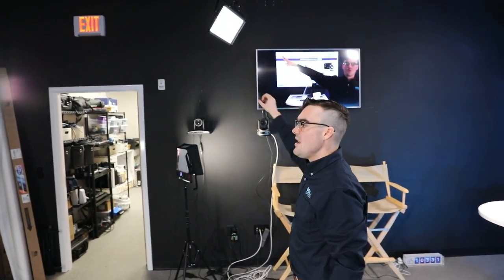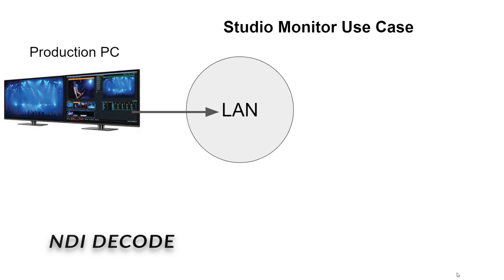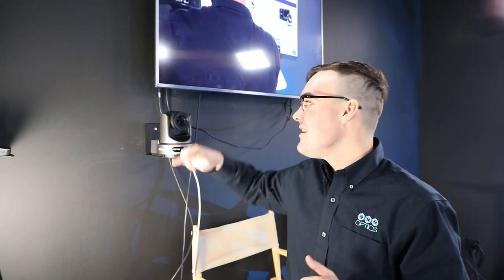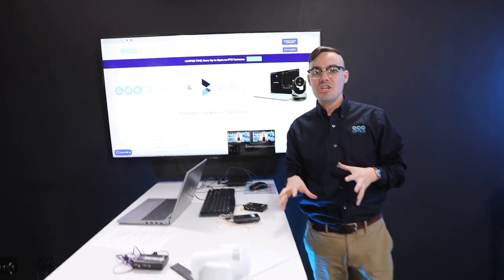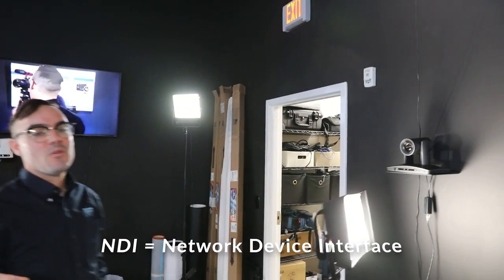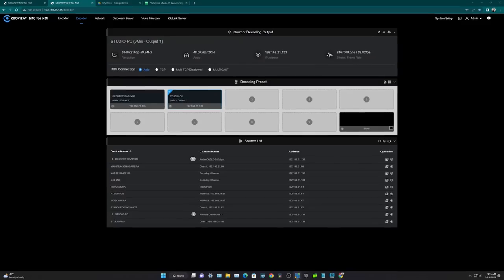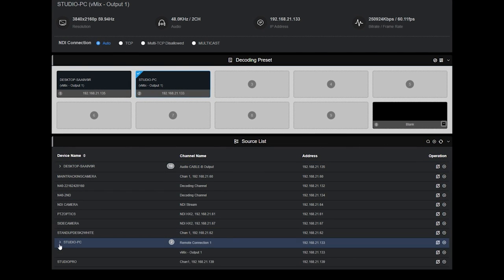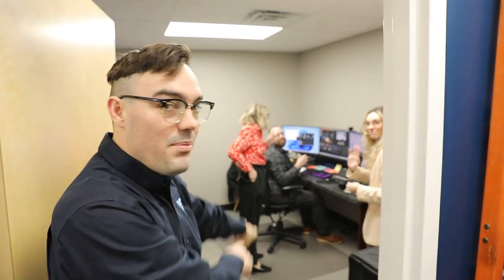Our NDI Decoders & Stage Confidence Monitors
NDI decoders provide a quick and easy way to transport video from a production computer to LCD monitors, enabling on-stage talent to have an instant visual reference during live broadcasts. This cutting-edge technology is reliable and efficient, allowing us to keep our broadcast's latency low while providing the highest quality audio and video experience. Using NDI technology ensures that our broadcasts are always smooth and professional – no matter the size or complexity of the production.